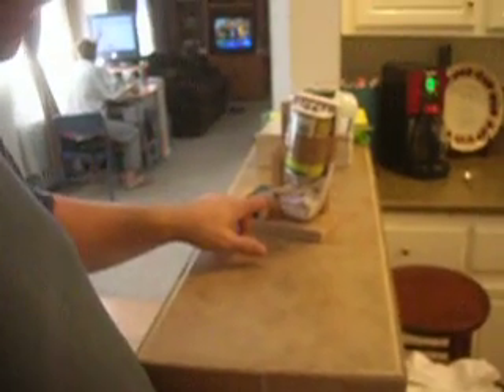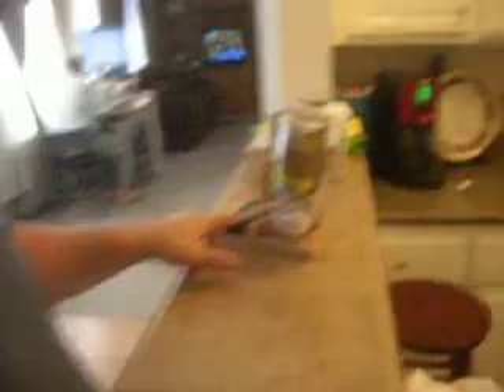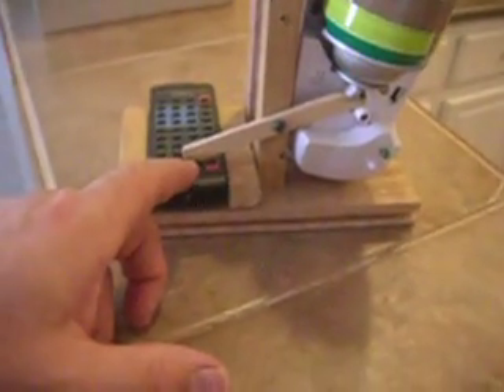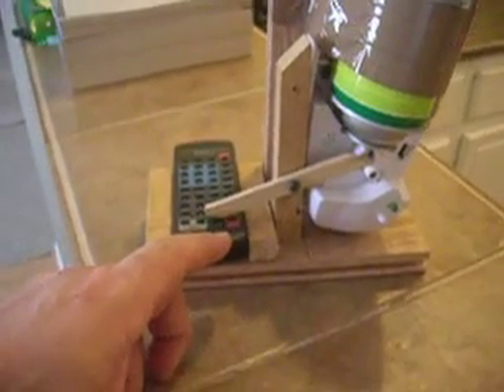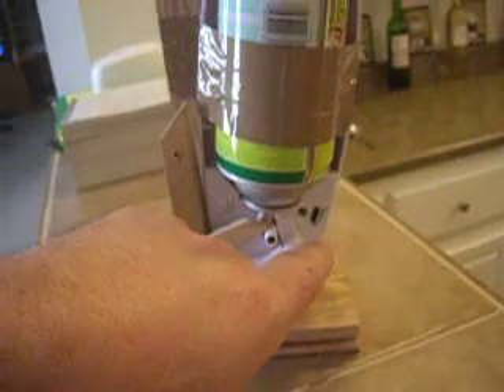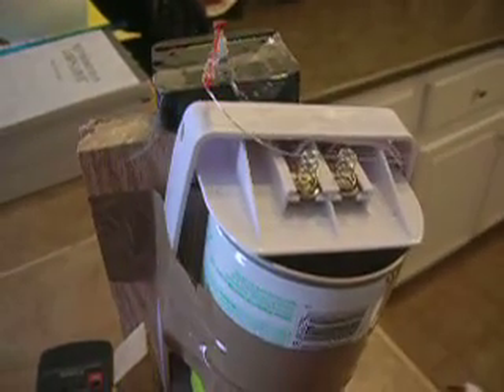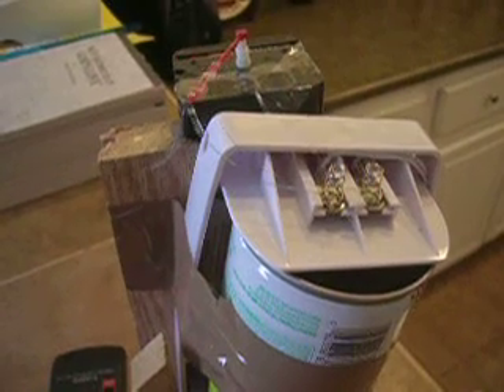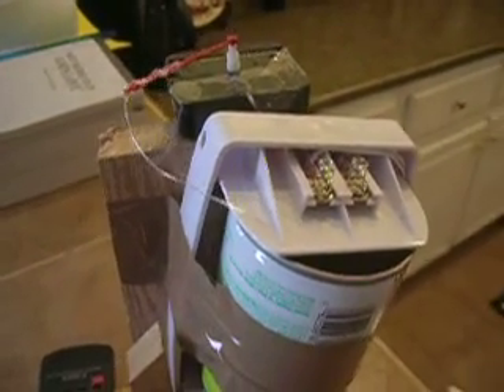new more compact dyi mechanical intervalometer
new more compact diy mechanical intervalometer made from glade air freshener and cheap clock mechanism to use for making timelapse videos .